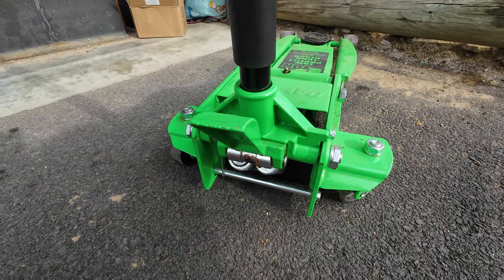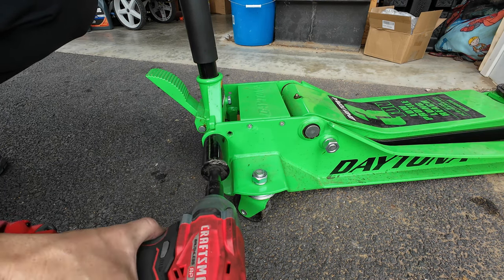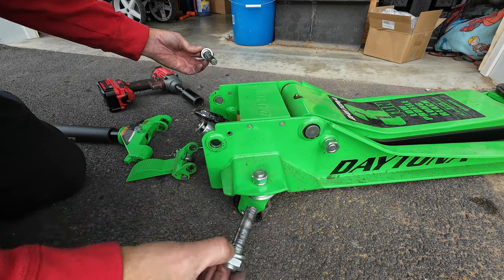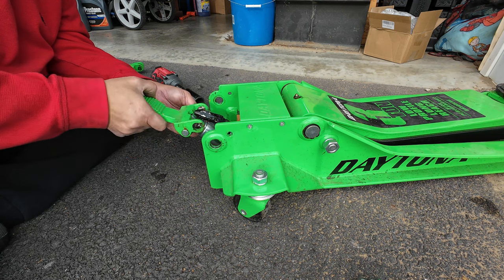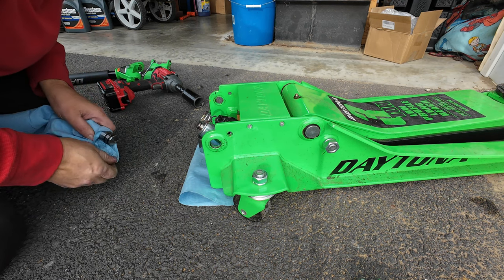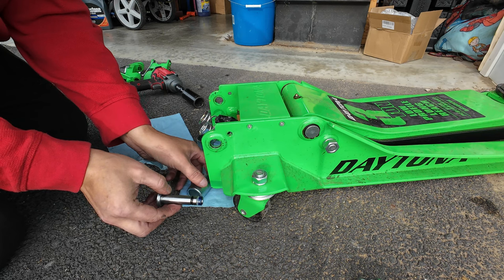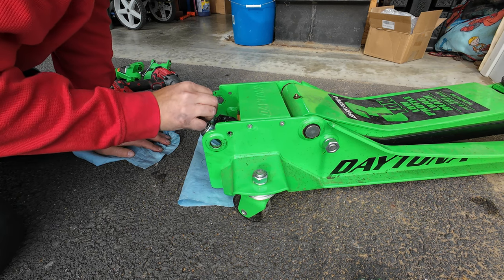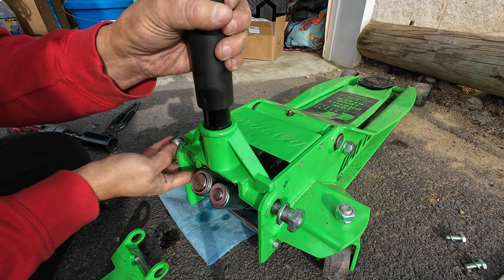Fixing Daytona Habor Freight Jack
Fixing Daytona Habor Freight Jack . Won't pump up.